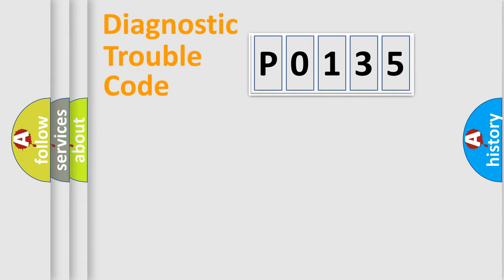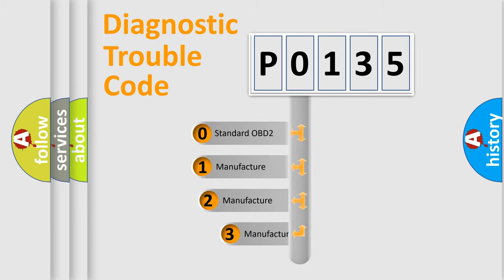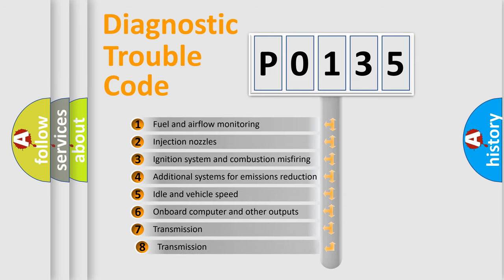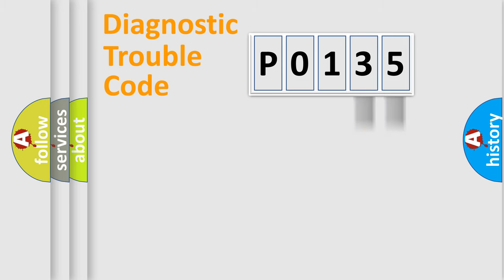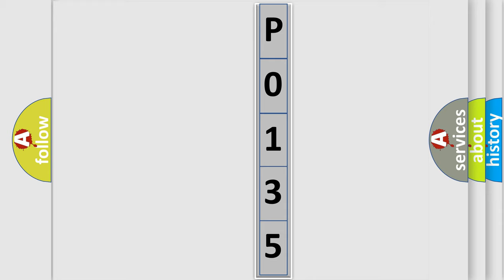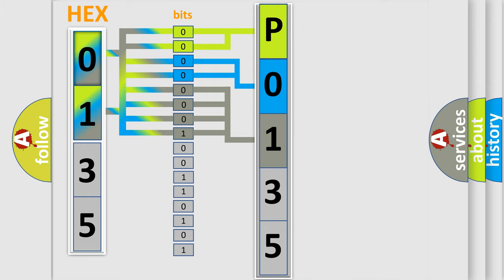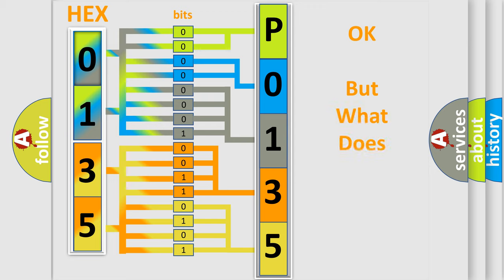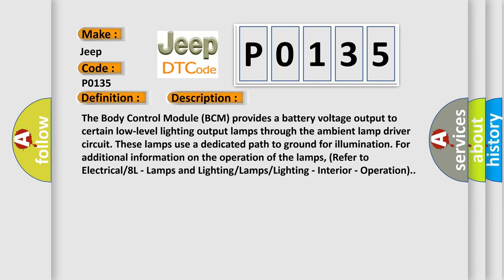DTC Jeep P0135 Short Explanation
Contents:
0:21 Basic DTC analysis according to OBD2 protocol standard.
1:48 Insight into programming
2:58 A diagnostically understandable description of the Diagnostic Trouble Code
3:05 Basic error definition

Make:
Jeep
Code:
P0135
Definition:
Halo Lamps Control - Circuit Short To Ground
Description:
The Body Control Module (BCM) provides a battery voltage output to certain low-level lighting output lamps through the ambient lamp driver circuit. These lamps use a dedicated path to ground for illumination. For additional information on the operation of the lamps, (Refer to Electrical or 8L - Lamps and Lighting or Lamps or Lighting - Interior - Operation).
Cause:
(M5) AMBIENT LAMP DRIVER CIRCUIT SHORTED TO GROUNDLEFT OR RIGHT MAP POCKET LAMPLEFT OR RIGHT DOOR HANDLE LAMPCUPHOLDER LAMPBODY CONTROL MODULE (BCM)